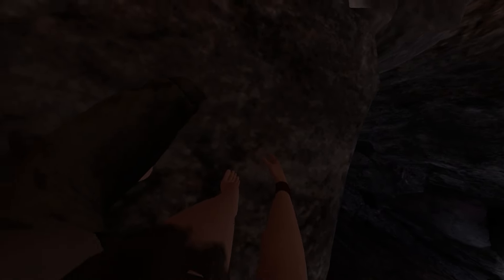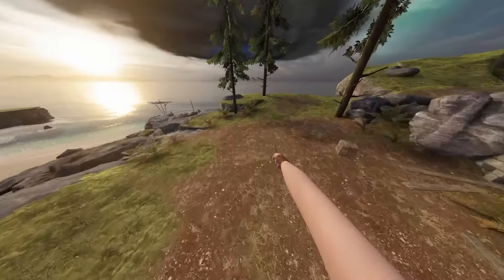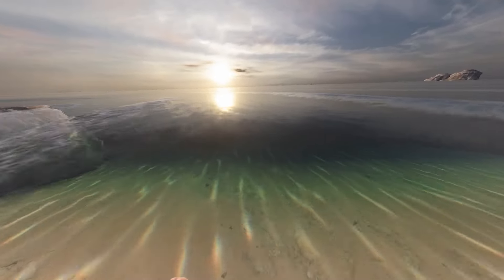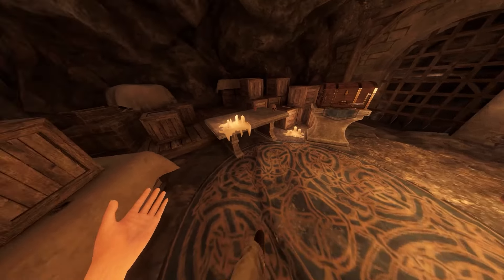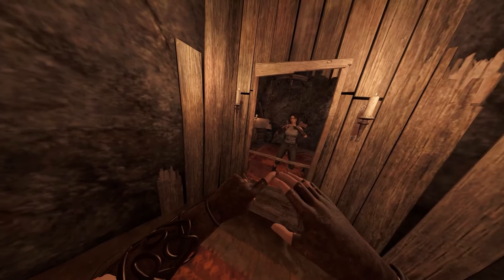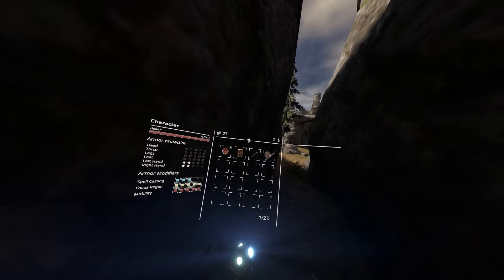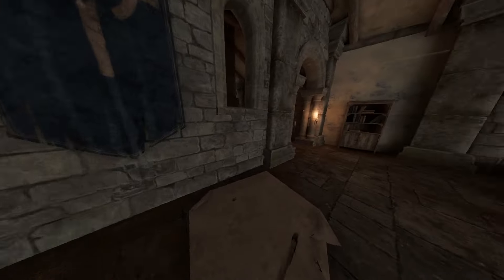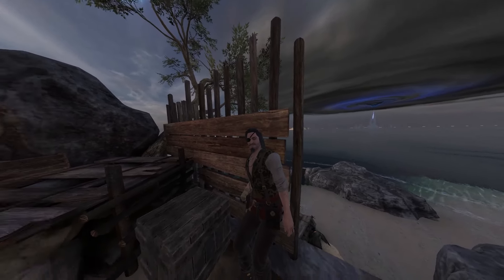Blade and Sorcery 1.0 is fascinating (Part 1)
I was going to make this video longer but it was very motion sickness inducing.

Other nonsense
- Discord server

This is the most thing ever.